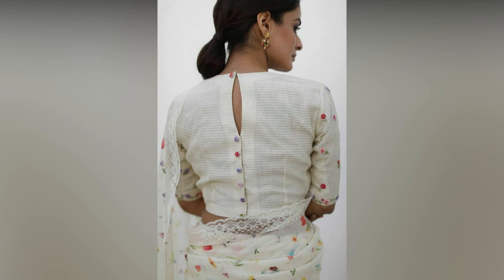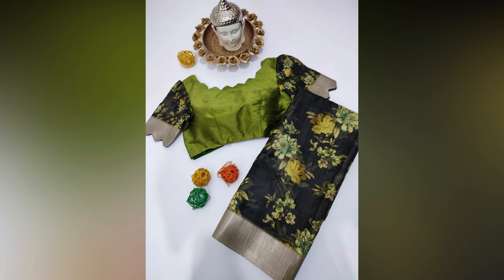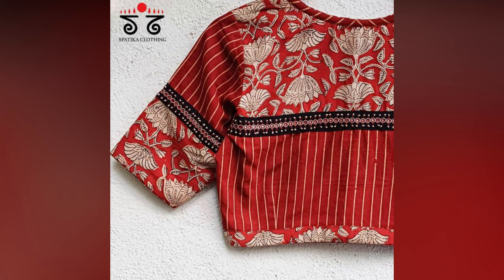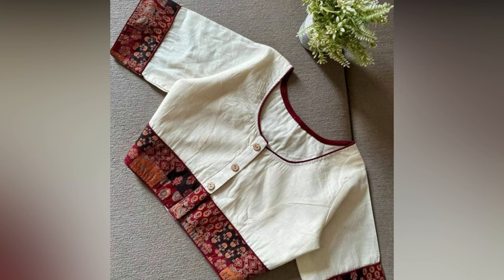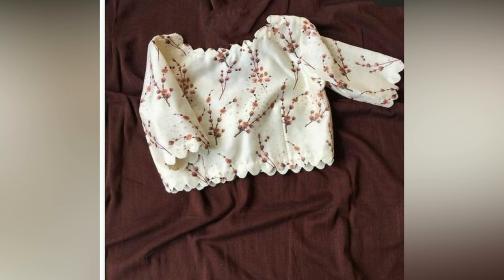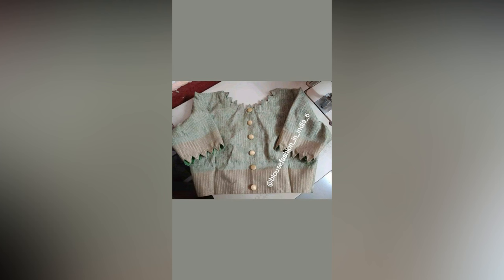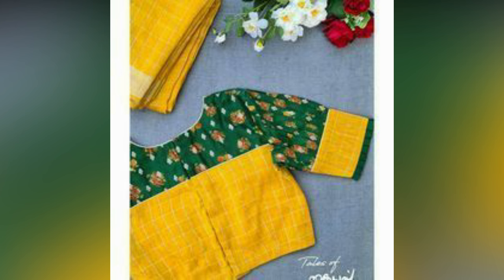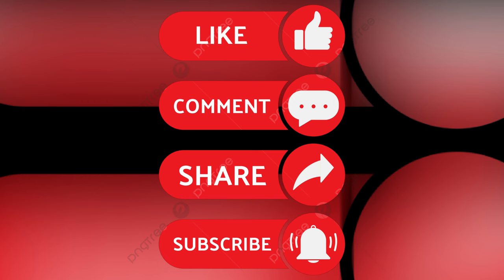20 Latest Blouse Back Neck Designs 2024|| Simple Blouses 2024